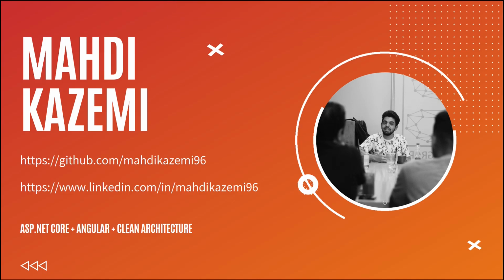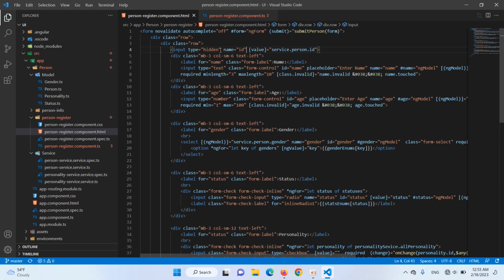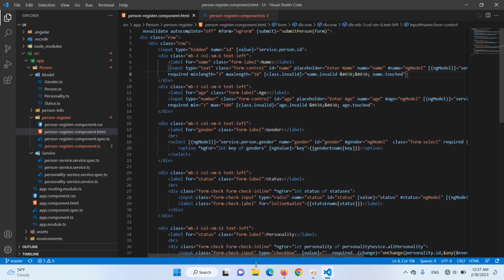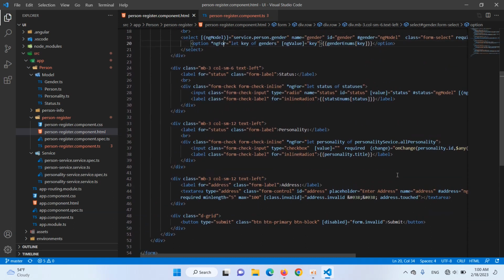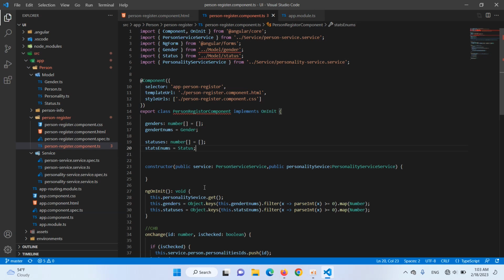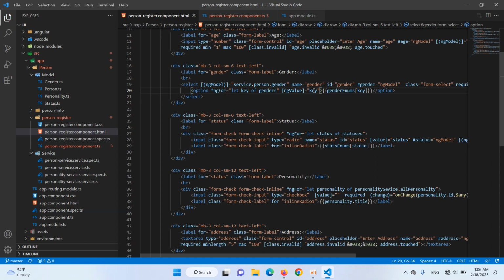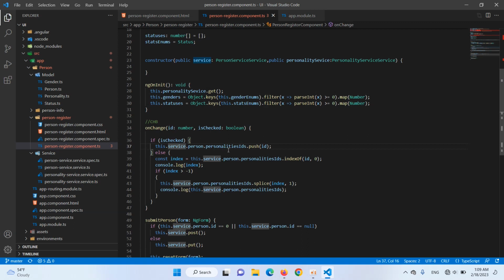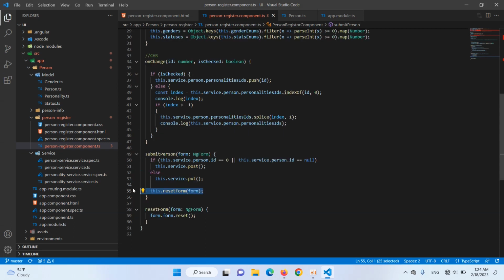Implement UI Layer (Part 2)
In this section you will learn how to implement a form in Angular app and connect it to the Backend.
you will learn how to use different types of inputs in Angular + .Net Core.